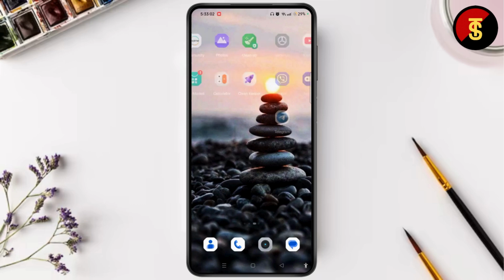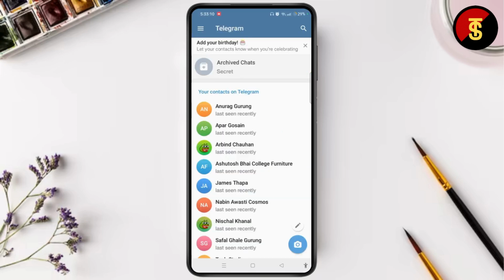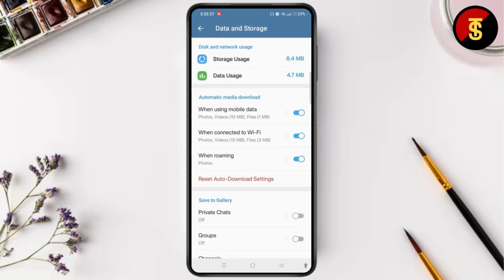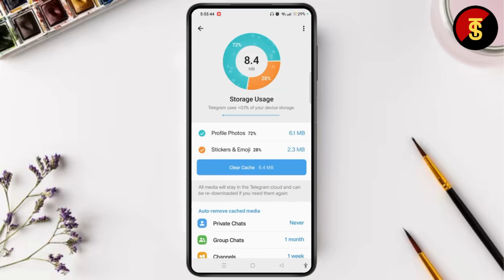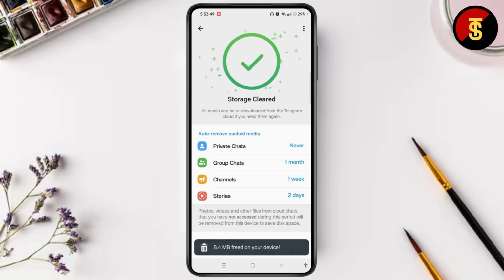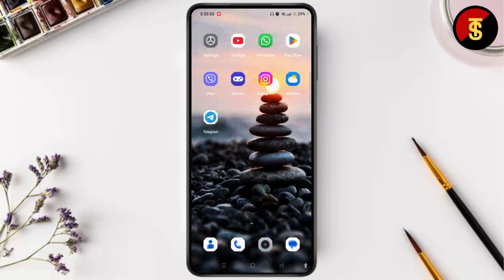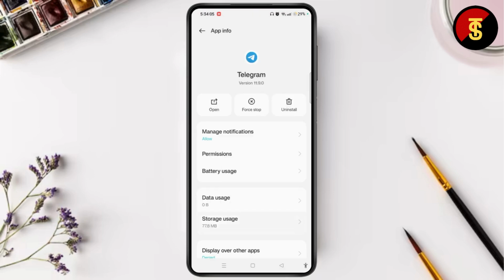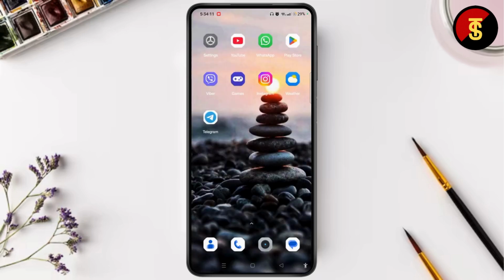How to Clear Cache in Telegram to Save Space on Android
Is Telegram taking up too much space on your Android device? This video will show you how to clear the cache in Telegram and free up valuable storage space quickly and easily. Whether you're asking, "How do I clear the cache in Telegram?" or need help reducing Telegram's storage usage, this tutorial has you covered. Learn the steps to clear Telegram's cache and optimize your device’s storage. Watch now to see how you can save space by clearing the Telegram cache on your Android phone today!

Timestamps:
00:00 How to Clear Cache in Telegram to Save Space on Android
00:06 How Do I Clear Telegram Cache on My Android Device?